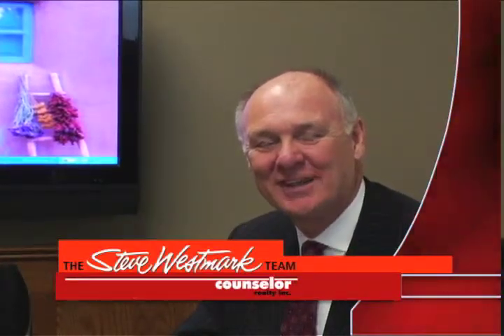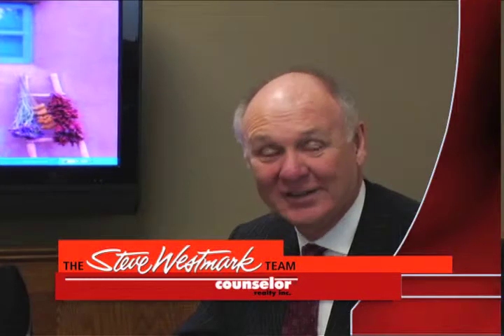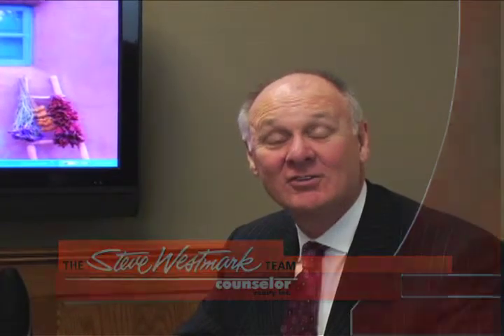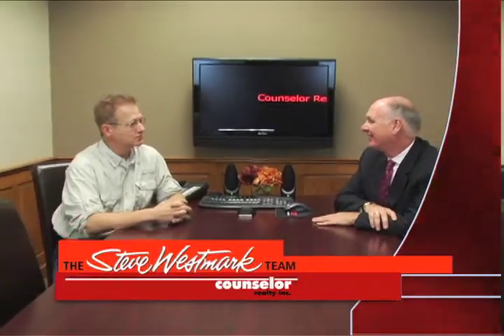Tim Oberg of Homecraft Services discusses home repairs before real estate sale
Tim Oberg shares with Steve Westmark the things to do that will help maximize the value of a house by doing proper repairs before putting on the market. Some of the simple items like woodwork repair, fogged windows, plumbing leaks, wood rot repair, and electrical updates.